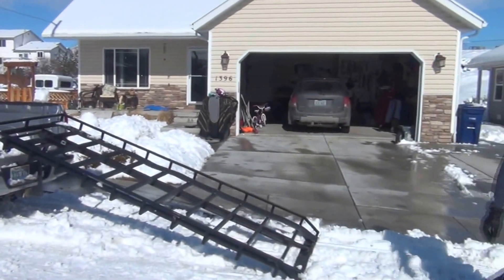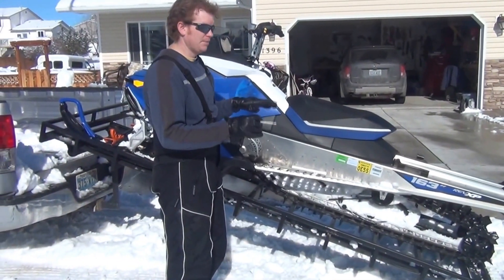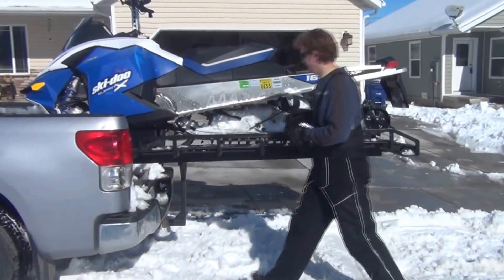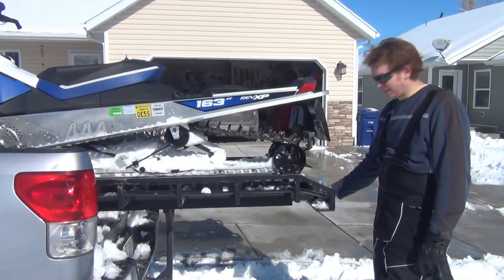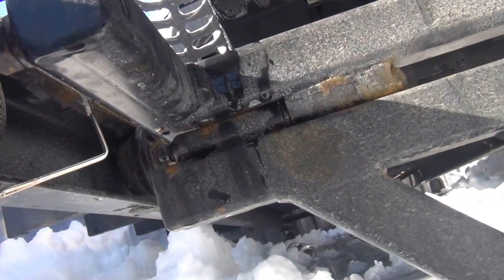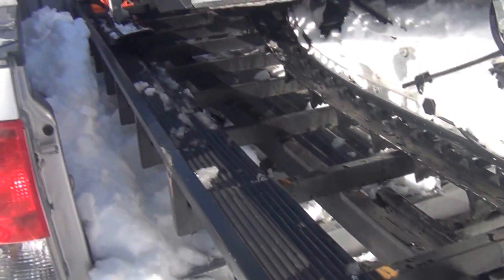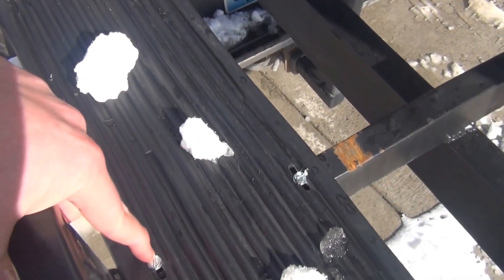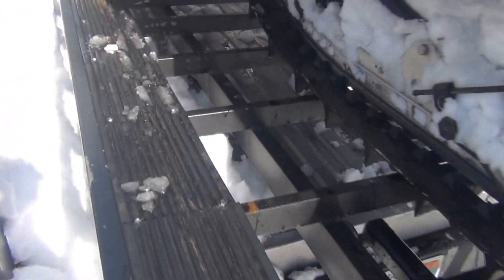Homemade cantilever-style Single Sled Deck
Single sled deck, cantilever design so you can load your sled with one hand into your truck bed.

I made this under $500, the most expensive item is the caster wheels as they were custom from greyhub (crown tread). I'm sure stock casters would work, but the crown treads make it very smooth.

Note: to unload, you don't pull the deck all the way out, just to the pivot point (with pin in) and then release sled brake and it slides down.